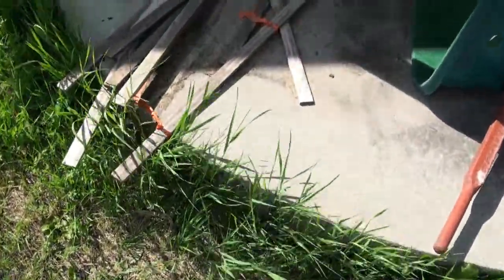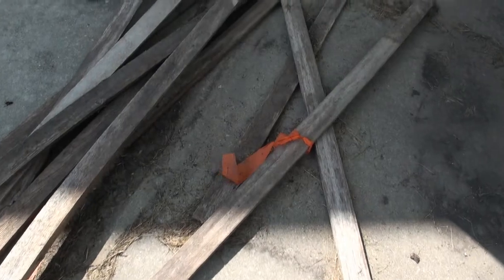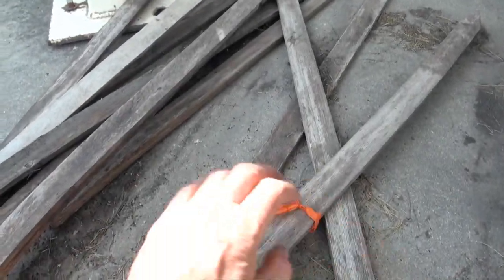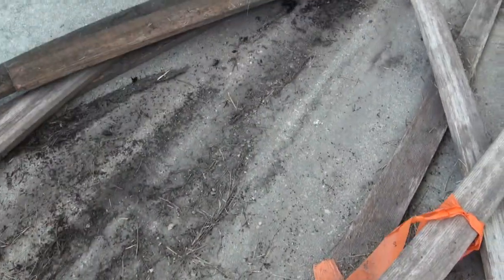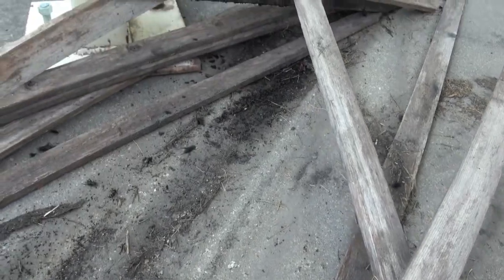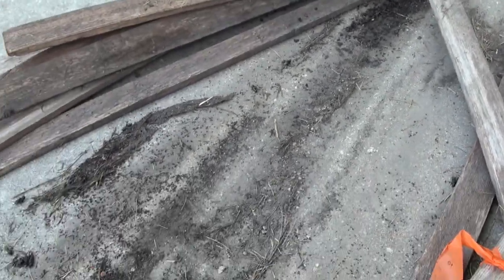Trying To Keep Crickets Out Of My House